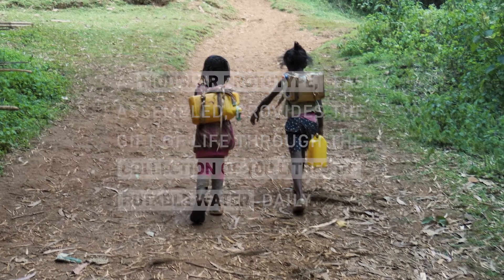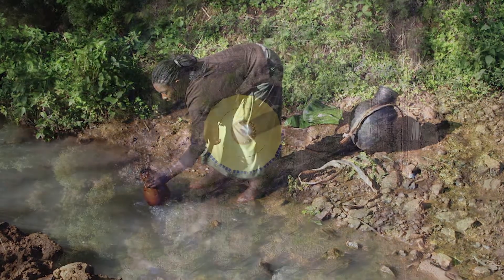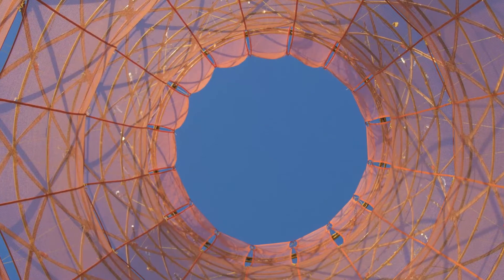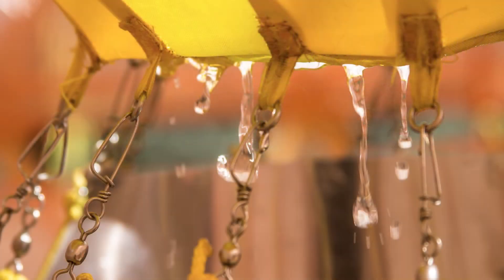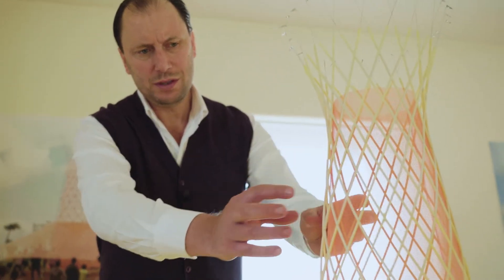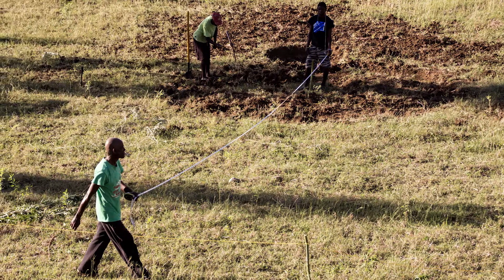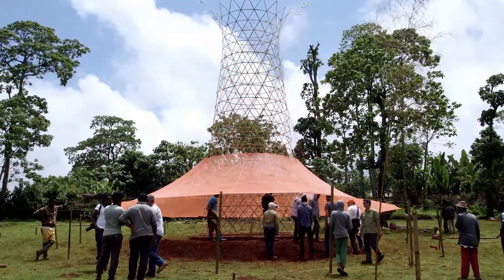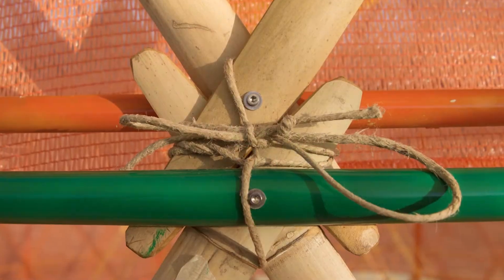Warka Water Project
2019 AKAA shortlisted project, Ethiopia.